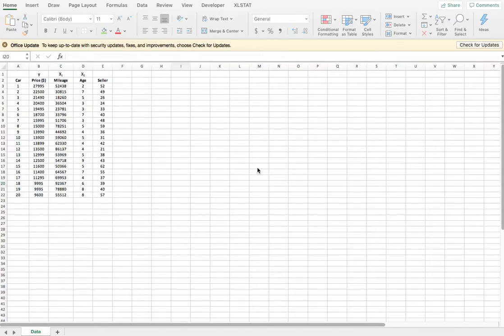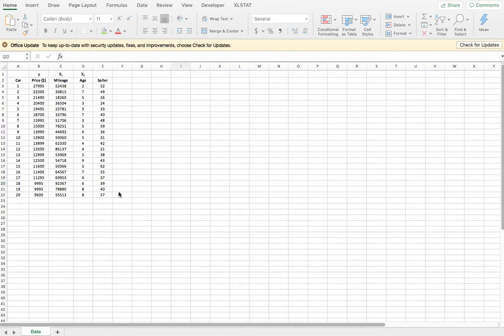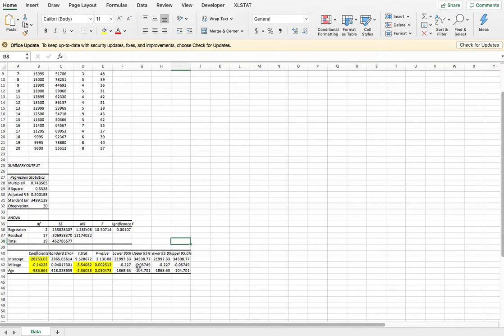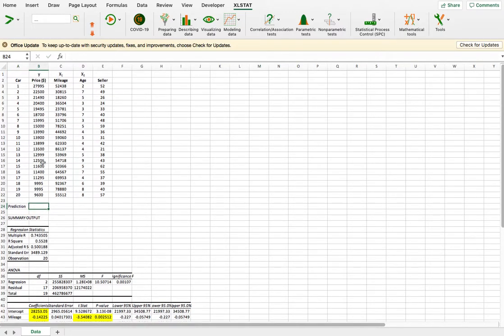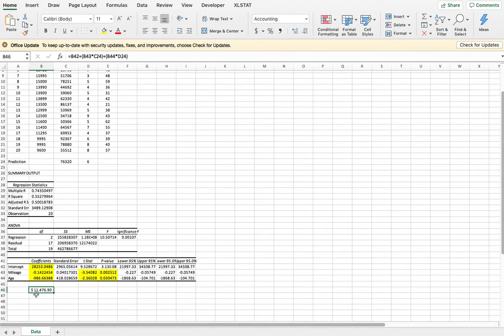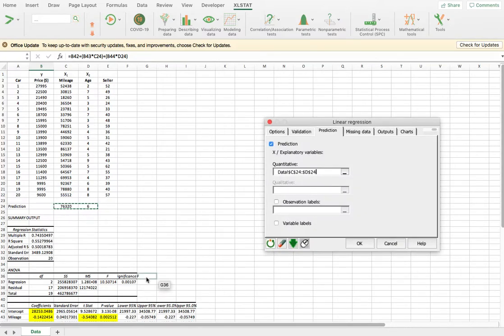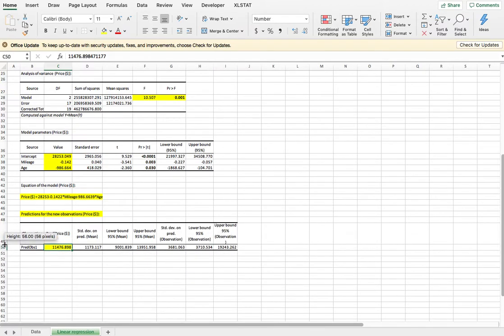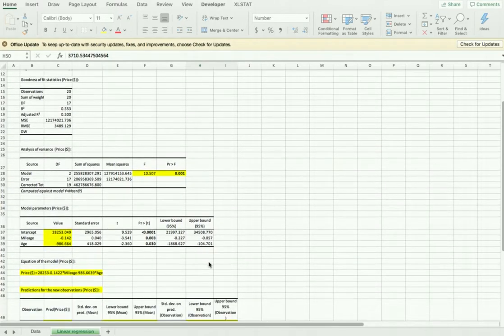QMB3200 Multiple Regression, Camry example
Using XLStat to determine confidence and prediction intervals for a specific prediction.